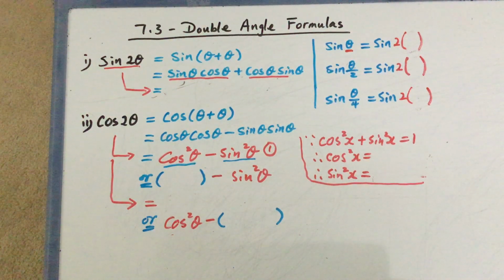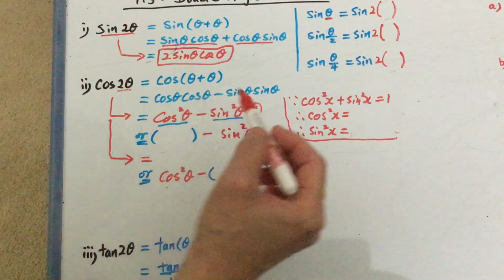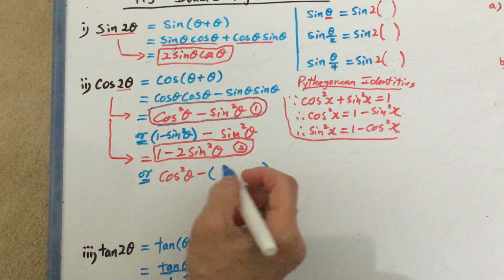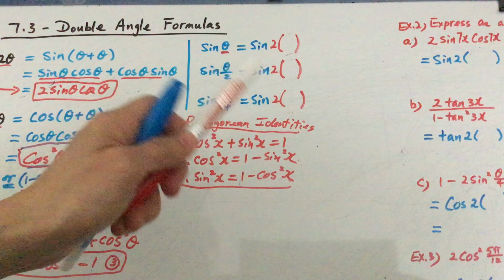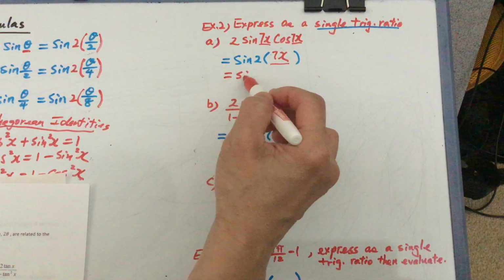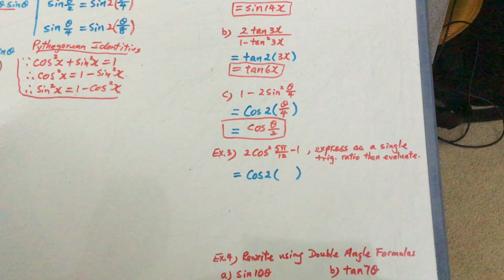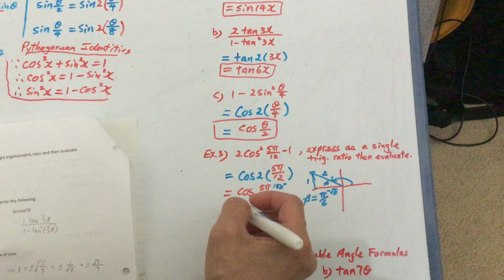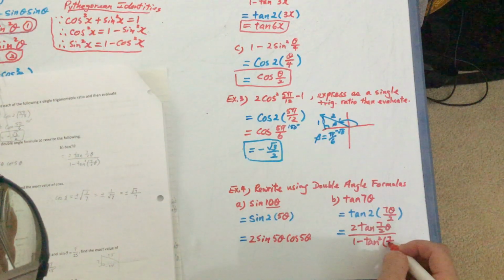12U 7.3 Double Angles video #1